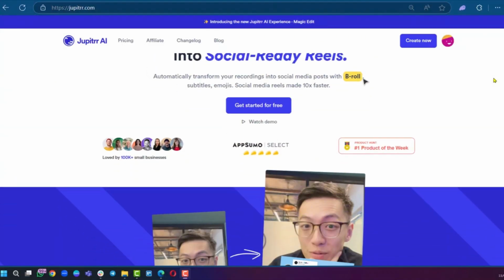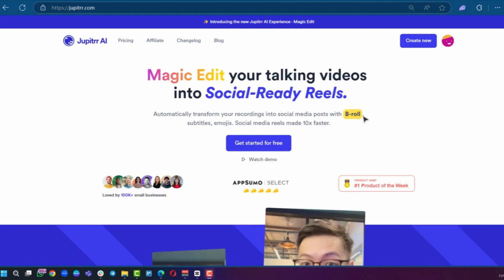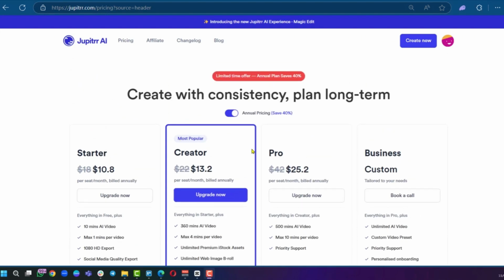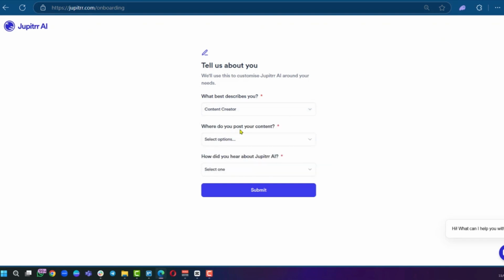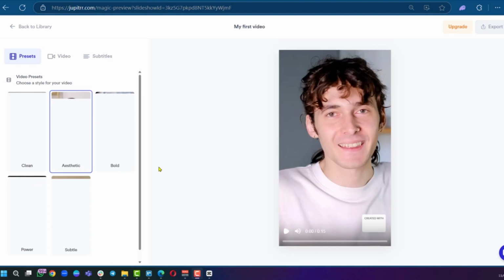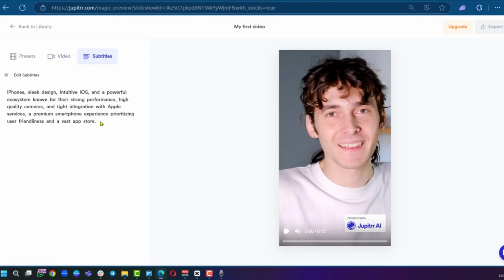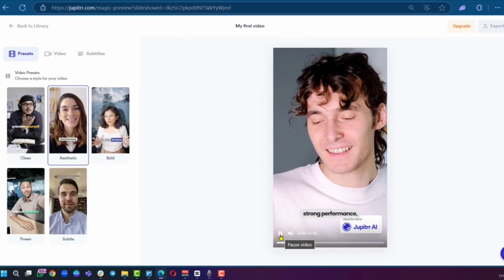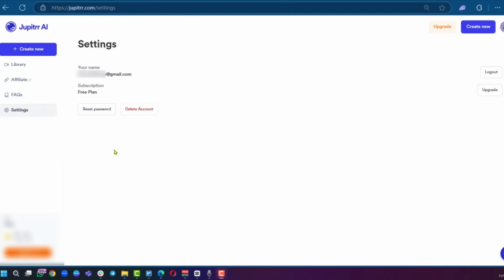How To Get Started With Jupitrr AI: Step-by-Step Beginner's Guide!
New to Jupitrr AI? This video is your ultimate beginner’s walkthrough to creating stunning videos using AI—no editing experience required! We’ll guide you through setting up your account, uploading your content, and transforming it into polished, scroll-stopping videos. Learn how to add automated B-roll, captions, and hooks to enhance your message and boost engagement. Whether you're a podcaster, educator, or marketer, Jupitrr AI simplifies video creation so you can focus on your content. By the end of this tutorial, you'll have a professional-quality video ready to share. Perfect for beginners eager to harness the power of AI in video production. Watch now and start creating with Jupitrr AI today!